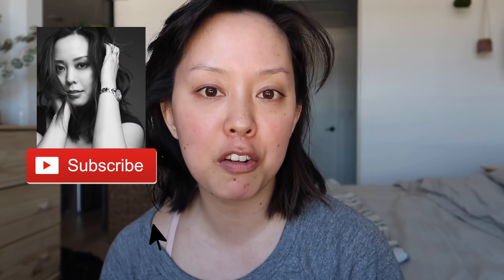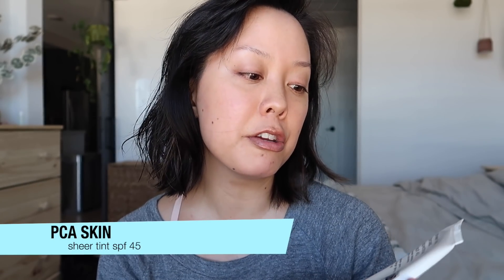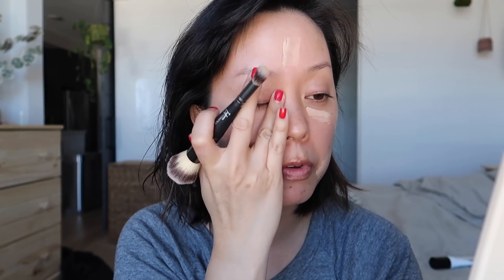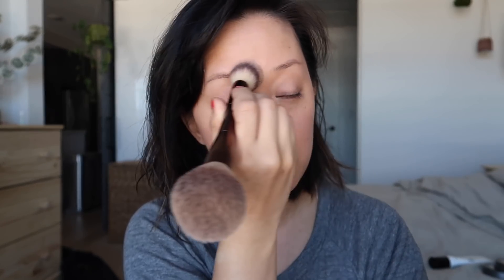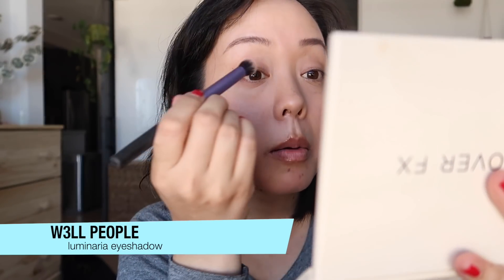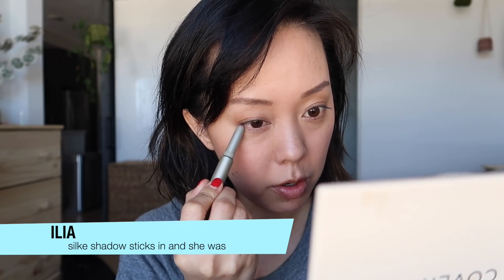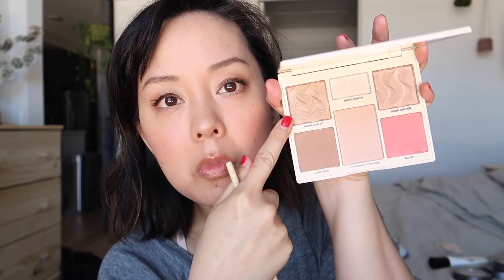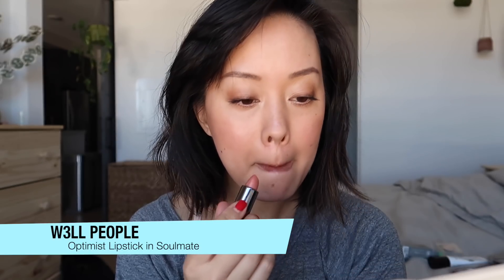MINIMAL MAKEUP LOOK | MY EVERYDAY MAKEUP ROUTINE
Hi Loves! Here's my super easy minimal makeup look for my everyday put together makeup routine. Most days I don't even do this much, but I love taking a little time to put myself to together to take on a busy day. Also using mostly clean makeup too! Enjoy!

MAKEUP USED

Laura Mercier Tinted Moisturizer in bisque

PCA Skin Sheer Tint SPF 45
(use "SEREIN18" for a full size nutrient toner over $125)

Detox Market March Box

W3ll People Bio Brightener Loose Powder

IT Cosmetics Brow Power Powder

W3ll People Bio Baked Bronzer Powder

Cover Fx Perfector Face Palette

Ilia Silken Shadow in And She Was

Antonym Eyeliner Pencil Brown

Lily Lolo Vegan Mascara

Onomie Radical Setting Mist

W3ll People Optimist Lipstick in Soulmate

AMAZON FAVORITES